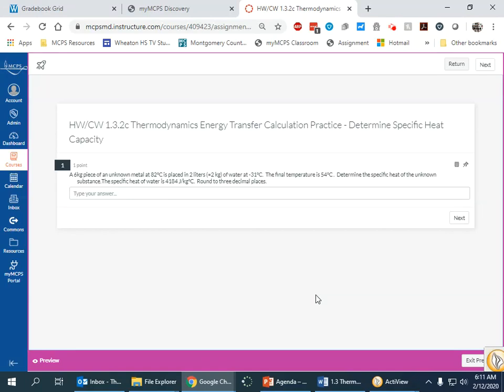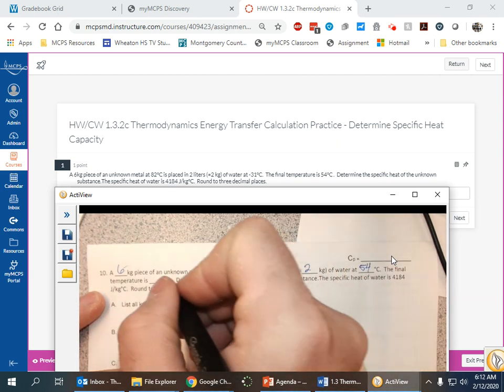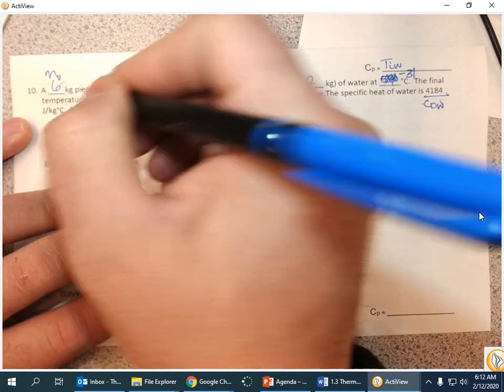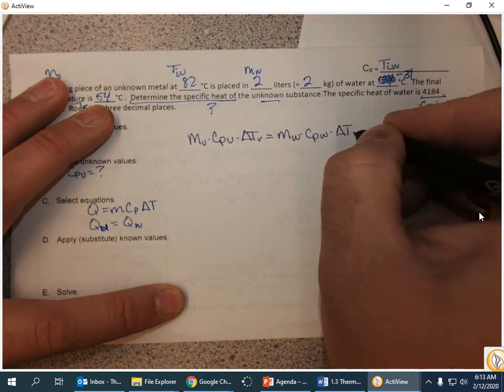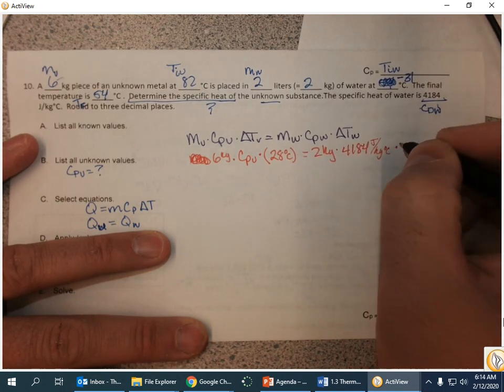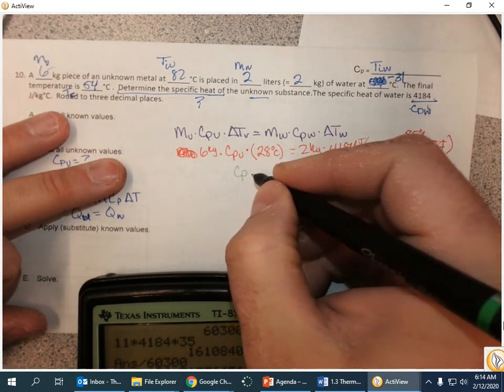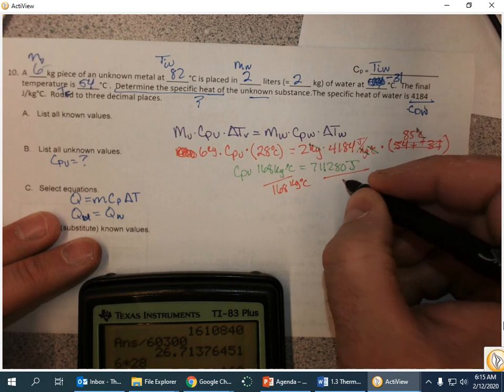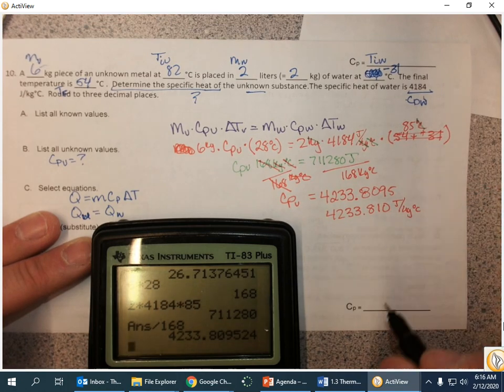Solve for Specific Heat Capacity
HW/CW 1.3.2c - Solve for the specific heat capacity.